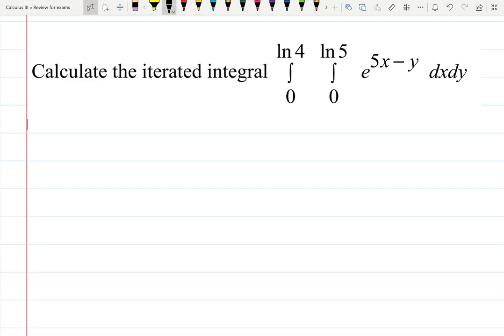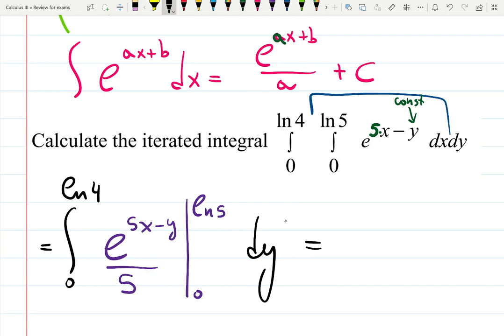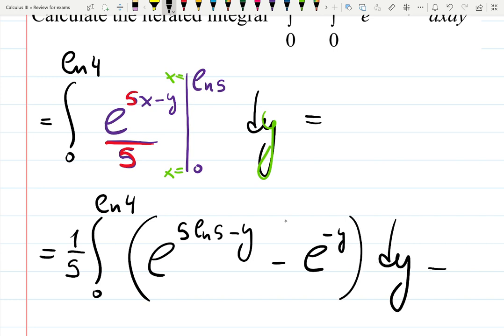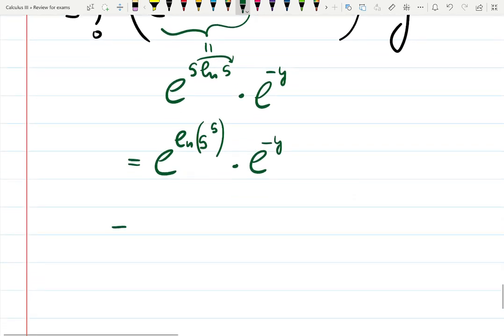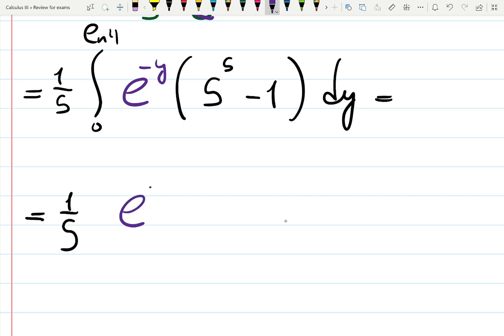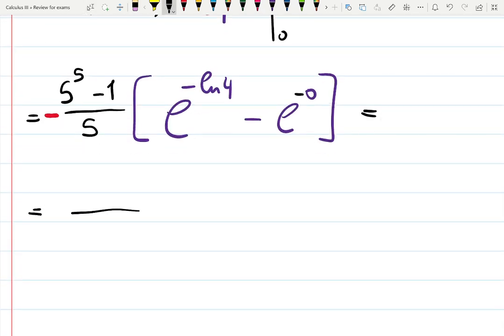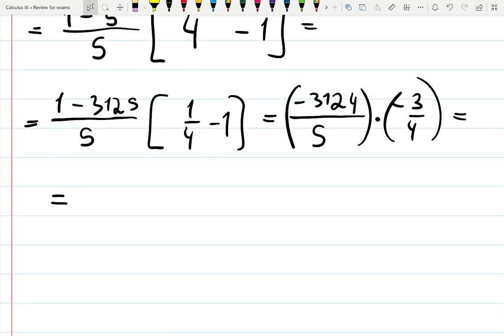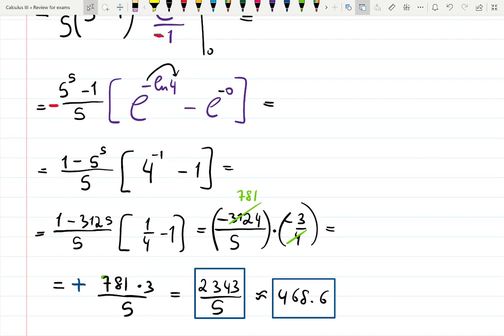Double Integrals over rectangular regions (rectangles) - example with U-sub shortcut and EXP